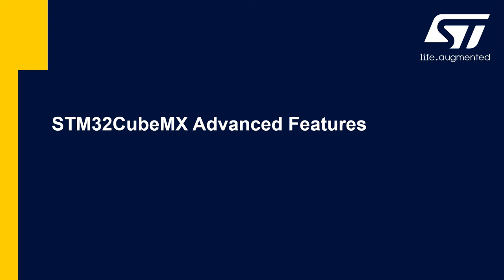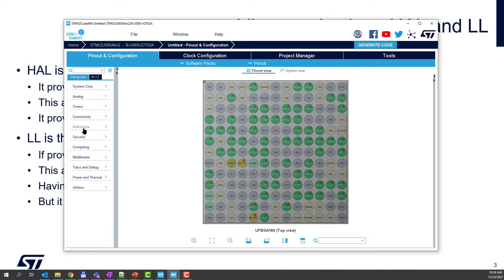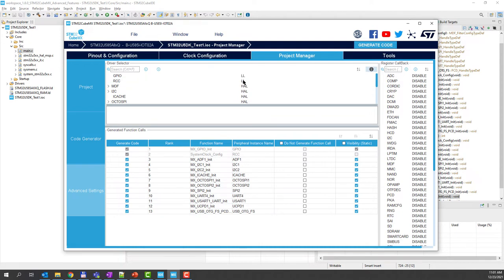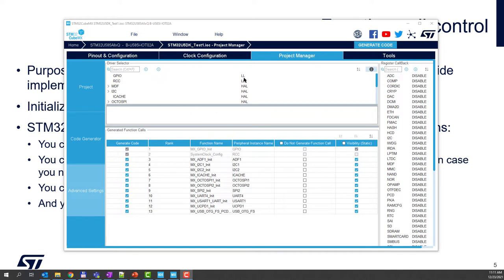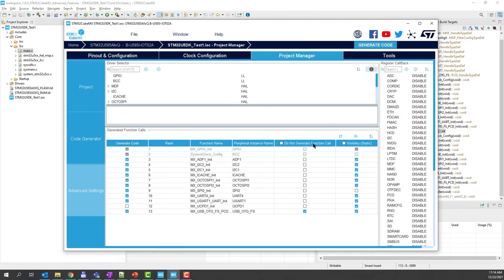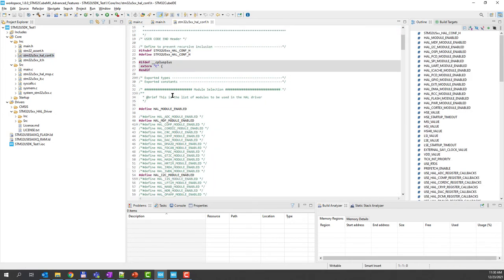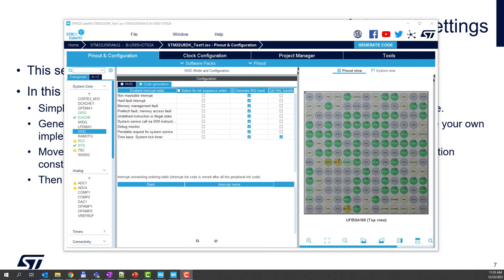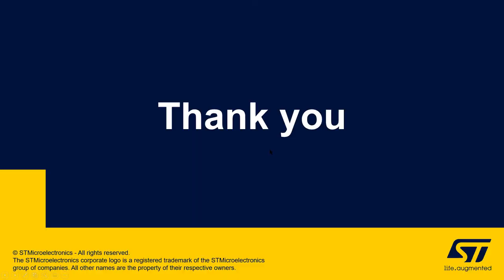STM32Cube tools in practice - STM32CubeMX, STM32CubeIDE - advanced features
Get some practical knowledge about advanced features of STM32CubeMX and STM32CubeIDE tools.

This video demonstrates some advanced features of STM32cubeMX and STM32CubeIDE applications which allows to create a skeleton of STM32 based application fast and reliable way.